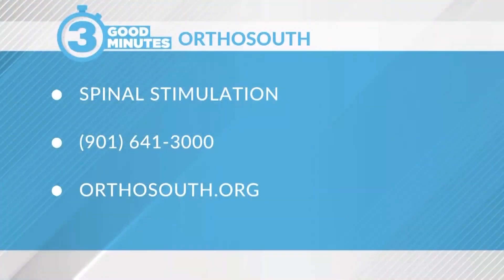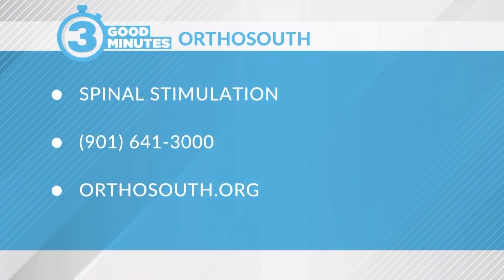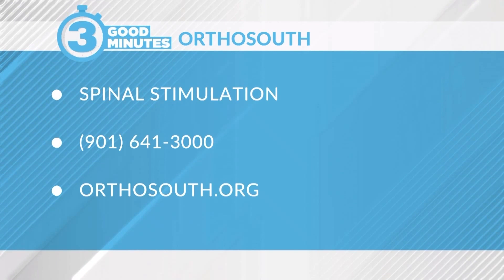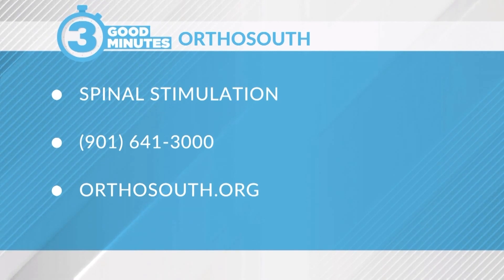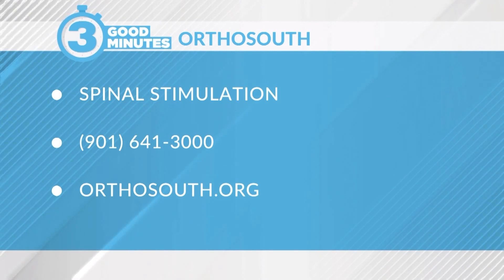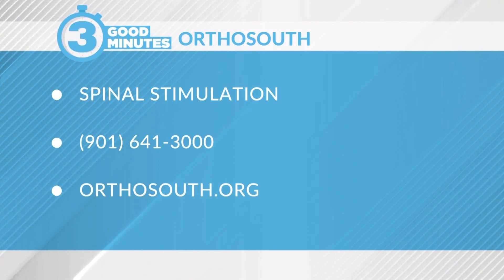3 Good Minutes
Dr. Bernard Abrams sat down with Amy Speropoulos on WREG Channel 3 for "3 Good Minutes" to discuss the new application of spinal stimulation to relieve the sensation of painful diabetic neuropathy in diabetic patients with the condition.